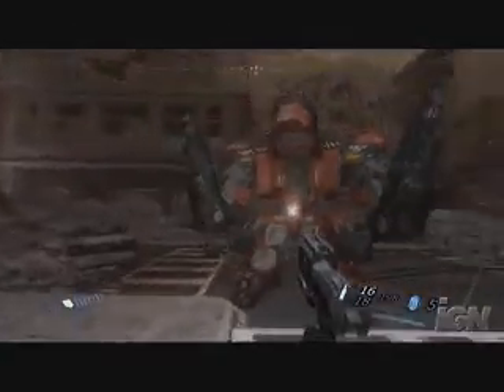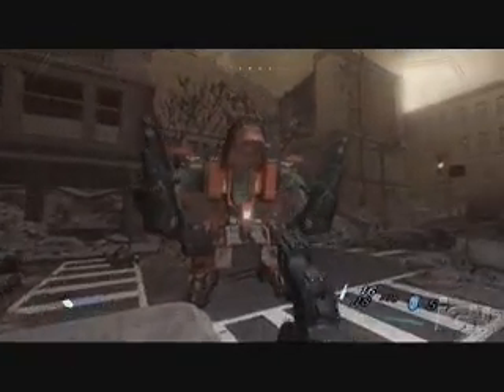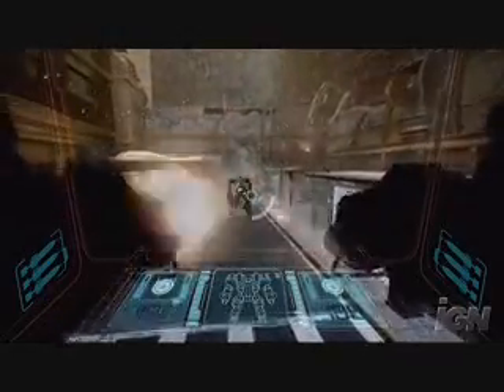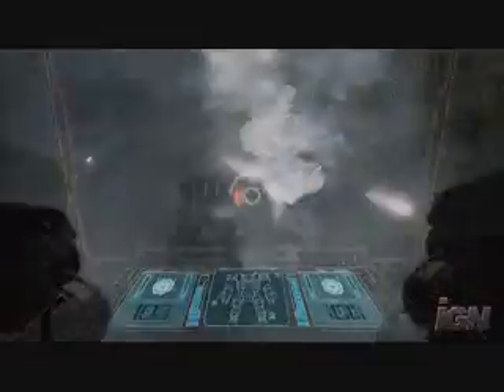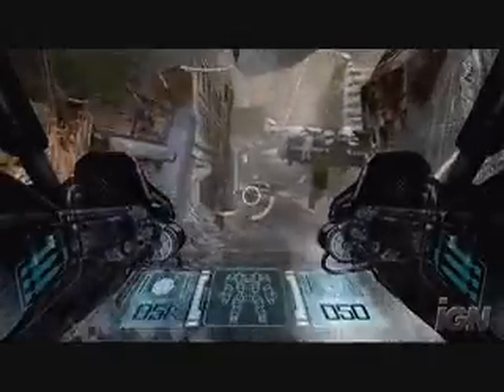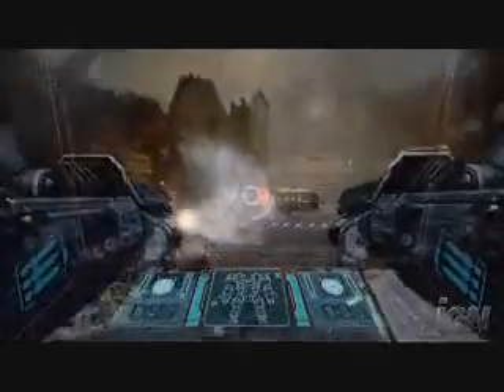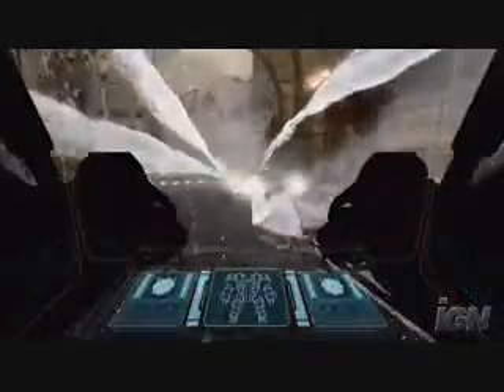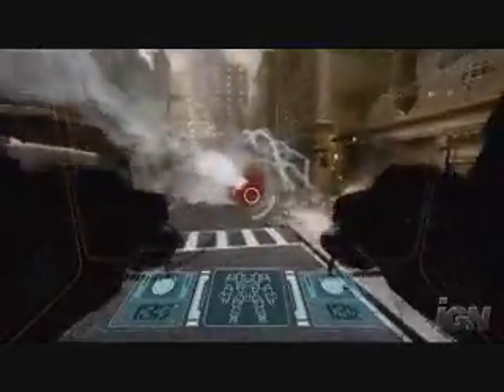Project Origin - Mech